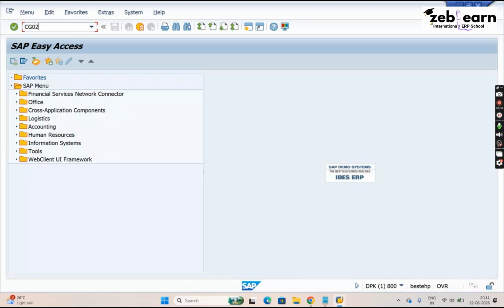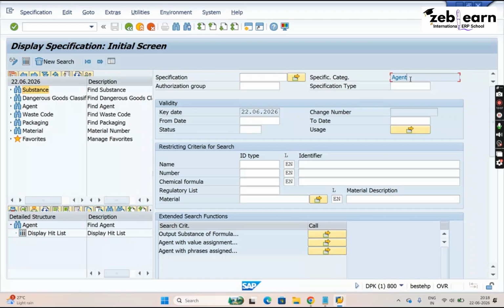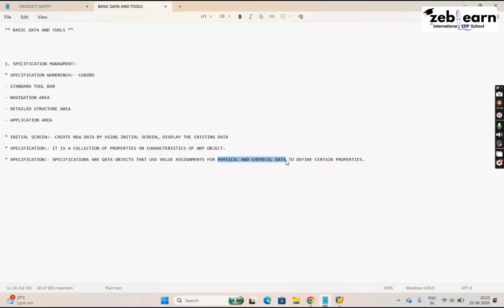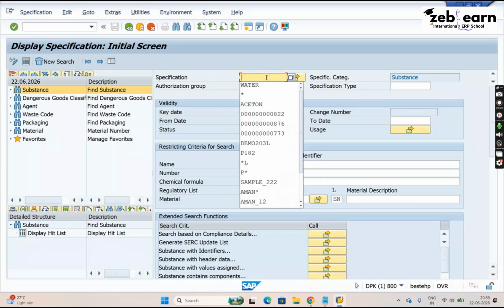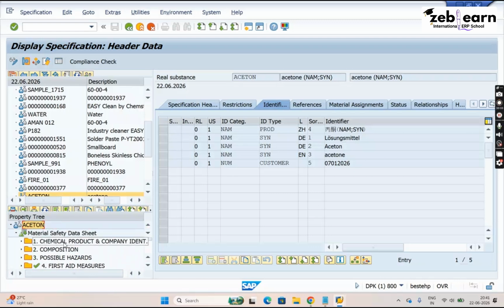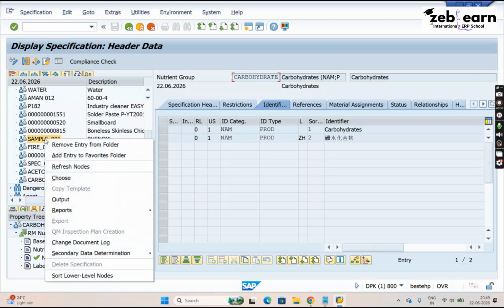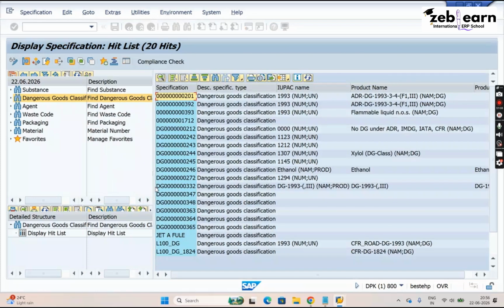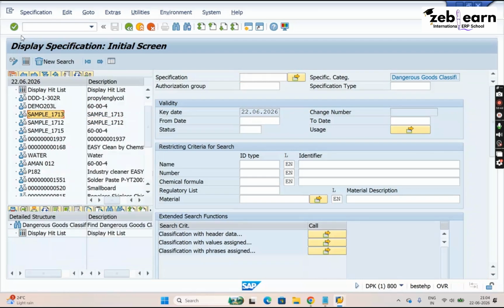SAP EHS Full Course | Class 25 | Beginner to Advanced | SAP S/4HANA Training | ZebLearn India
SAP EHS Full Course | Class 25 | SAP EHS Mock Interview & Project Discussion

In this session, you'll participate in a real-time SAP EHS Mock Interview and Project Discussion designed to prepare you for interviews with top MNCs and consulting companies. This class focuses on practical implementation questions, business scenarios, project lifecycle discussions, and consultant-level interview preparation.

You'll learn how to confidently answer questions related to Specification Management, Product Safety, Dangerous Goods Management, Occupational Health, Incident Management, Risk Assessment, Environmental Management, Waste Management, Compliance Management, Audit Management, and SAP S/4HANA EHS Integration.

The session also covers End-to-End Implementation Projects, Requirement Gathering, Business Blueprint, Configuration, Testing, Go-Live, Support Projects, Resume Discussion, Client Communication, and Real-Time Business Scenarios.

By the end of this class, you'll have the confidence to explain your SAP EHS project experience, answer technical and functional interview questions, and present yourself as a professional SAP EHS Consultant.

📚 Course Level

🌍 Language

English

🎓 Course Series

👨‍🏫 Training Includes
SAP EHS Mock Interview
Real-Time Project Discussion
SAP S/4HANA EHS
Consultant-Level Questions
Live Practical Demonstrations
Resume Review Tips
Interview Preparation
Certification Guidance
Placement Assistance

📖 Topics Covered

✅ Real-Time Project Discussion

✅ Requirement Gathering

✅ Business Blueprint

✅ System Configuration

✅ Unit Testing & UAT

✅ Go-Live & Hypercare Support

✅ Client Communication

✅ Resume & Project Explanation

✅ Scenario-Based Questions

✅ Career Guidance

🌟 Course Highlights

✅ Beginner to Advanced Interview Preparation

✅ Consultant-Level Questions

✅ Resume Building Tips

✅ Project Explanation Techniques

✅ Certification Guidance

✅ Placement Support

✅ Career Growth Strategy

SAP Beginners
SAP EHS Consultants
Freshers
Working Professionals
Environmental Engineers
HSE Professionals
Manufacturing Professionals
Chemical Engineers
SAP Functional Consultants
Engineering Students
Job Seekers

🚀 Career Opportunities

Product Safety Consultant
Compliance Consultant
HSE Consultant
SAP S/4HANA Consultant
ERP Consultant

✔ Crack SAP EHS Interviews with Confidence

✔ Learn Real-Time Project Discussions

✔ Improve Communication Skills

✔ Understand End-to-End Implementations

✔ Build Consultant-Level Knowledge

✔ Prepare for MNC Job Opportunities

📞 Admission & Counselling

💬 Comment your toughest SAP EHS interview question or share your interview experience.

🔔 Subscribe to ZebLearn India for complete SAP EHS, SAP FICO, SAP MM, SAP SD, SAP PP, SAP PM, SAP EWM, SAP ABAP, SAP BASIS, SAP HCM, SAP SuccessFactors, Workday, AI, Cloud, Data Science, and ERP courses.